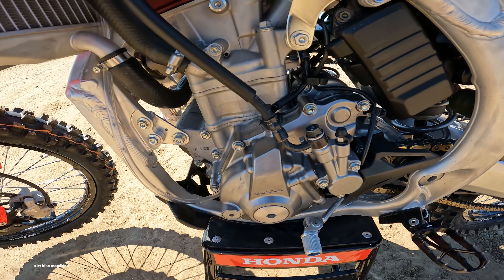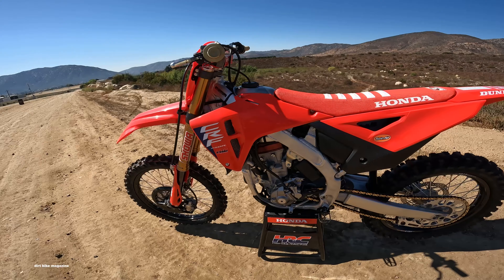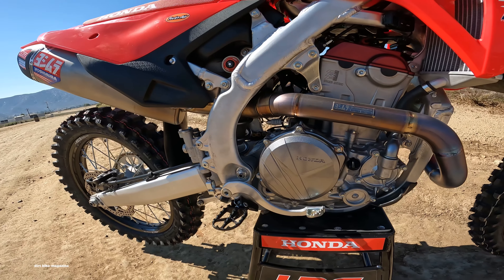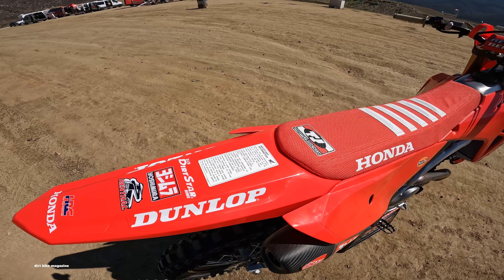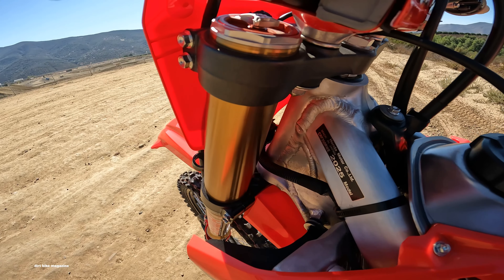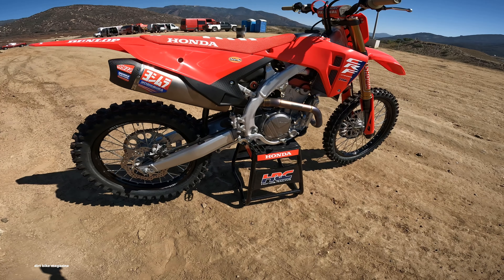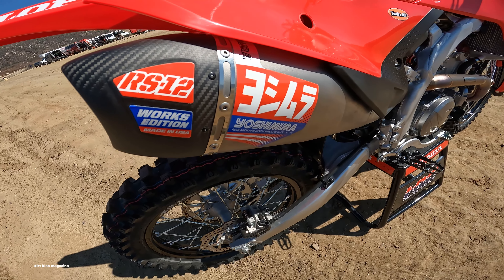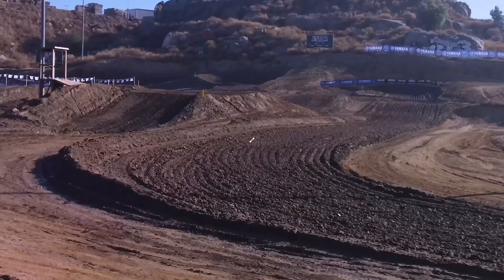2025 HONDA CRF250R WORKS EDITION - WHAT'S NEW?!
Dirt Bike Magazine met up with the crew at American Honda to go over the all new CRF250R Works Edition. This will be a special edition 250 that features Yoshimura exhaust, Dunlop tires, Throttle Jocket seat cover, head work in the engine, hydraulic clutch, race inspired number plates, and much more. See what's all new on the Works Edition 250 here and if its the right bike for you!